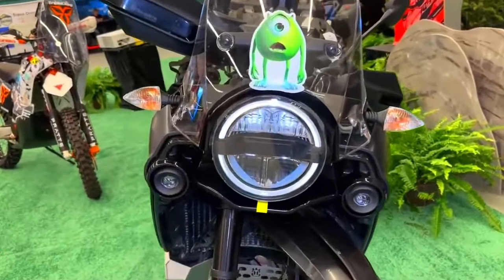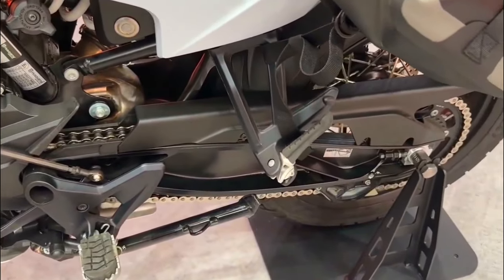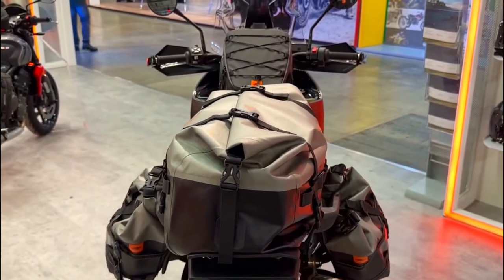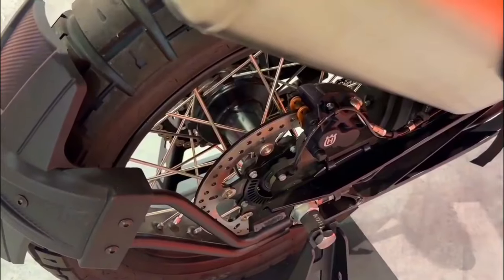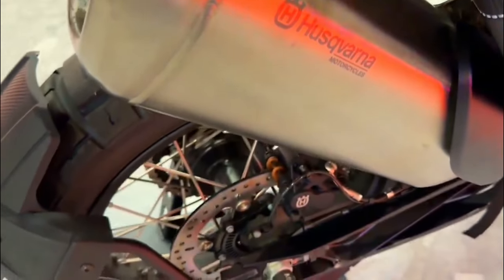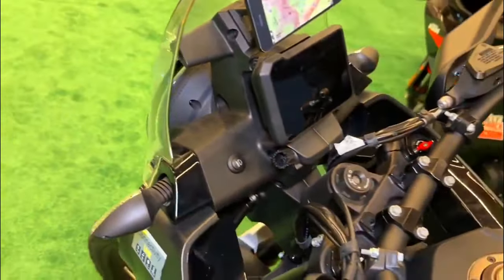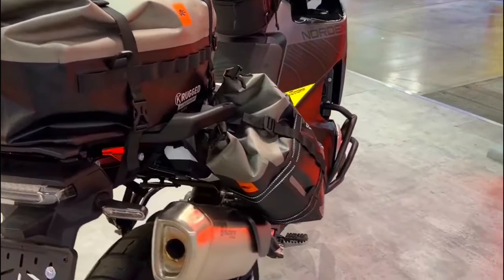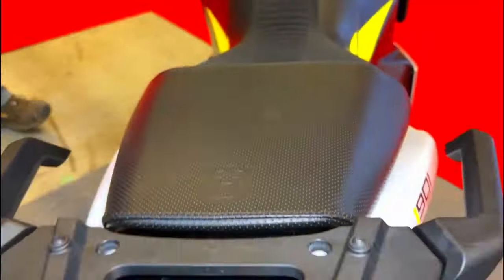All New 2024 Husqvarna Norden 901 Expedition Lies a Potent 889 5cc Parallel Twin Engine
The 2024 Husqvarna Norden 901 Expedition is an adventure motorcycle designed for exploring both on and off-road. It's built to take on tough terrain with its WP XPLOR suspension, which is fully adjustable to accommodate different rider weights, riding styles, and terrain.Here are some of the key features of the 2024 Husqvarna Norden 901 Expedition:
889cc parallel-twin engine with 77 kW (104 hp) of power and 100 Nm (74 lb-ft) of torque
6-speed transmission
Chromium-molybdenum steel frame
WP XPLOR suspension with 220mm of travel front and rear
Bosch 9.1 MP ABS with cornering sensitivity
320mm front disc brakes with radially mounted calipers
270mm rear disc brake
19L fuel tank
875mm seat height
Weight (dry): 204 kg (449 lb).